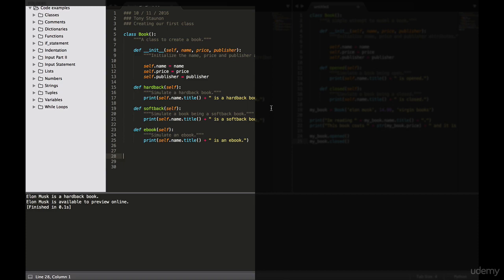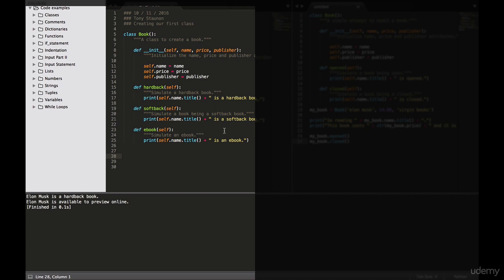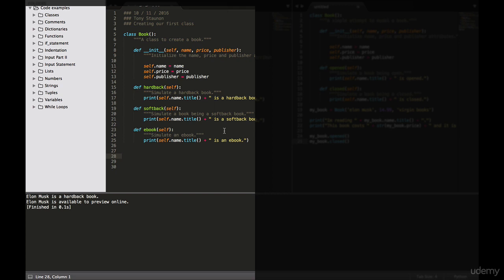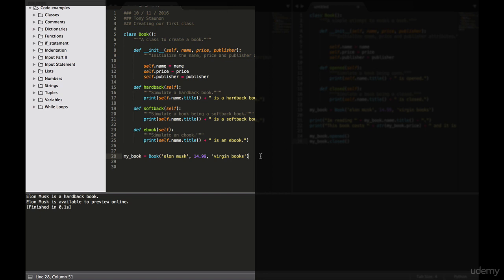4. Making an instance of a class